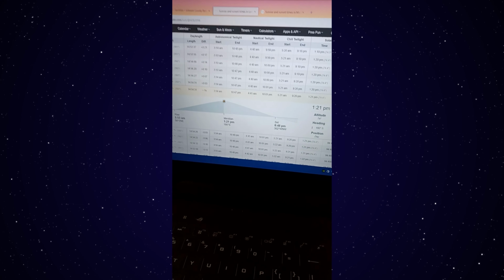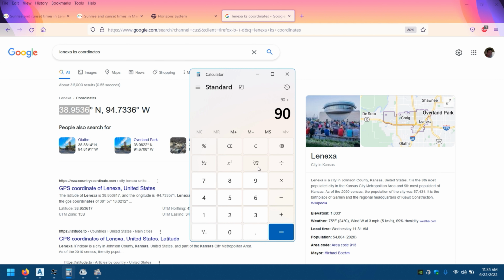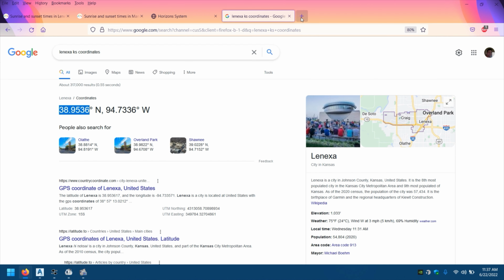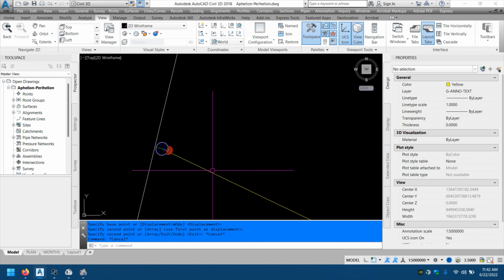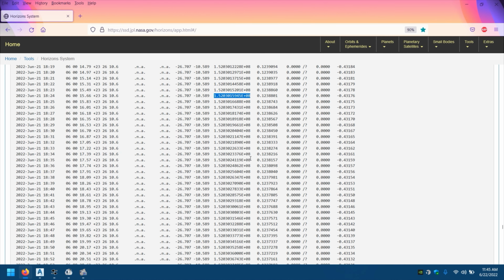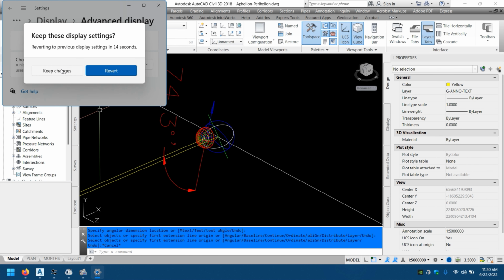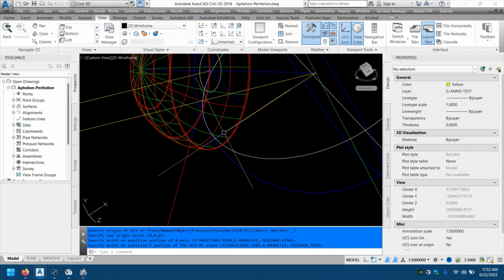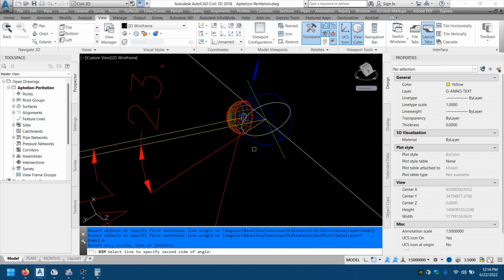Summer Solstice Sun Angle for Lenexa Ks., 2022 - 4k - By CD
Flat earth / Globe
How to Calculate the Summer Solstice Sun Angle for Lenexa Kansas
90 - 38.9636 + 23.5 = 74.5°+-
Lenexa Kansas Coordinates = 38.9536° N, 94.7336° W
Date 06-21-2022 At 1:24 p.m. 18:24 UTC
The summer solstice occurs during summer. This is the June solstice (usually 20 or 21 June) in the Northern hemisphere and the December solstice (usually 21 or 22 December) in the Southern. On the summer solstice, Earth's maximum axial tilt toward the Sun is 23.44°. Likewise, the Sun's declination from the celestial equator is 23.44°.